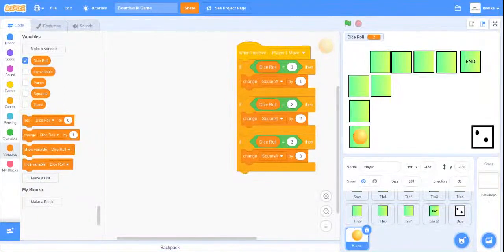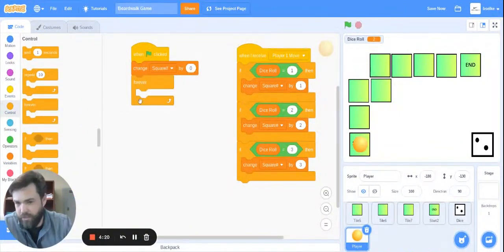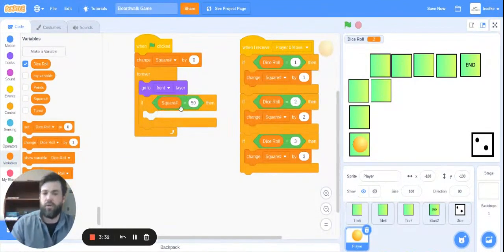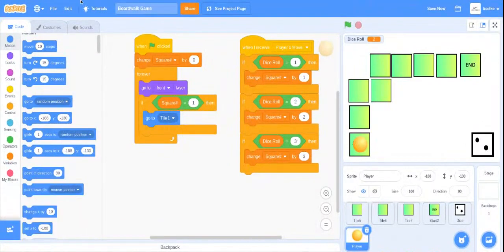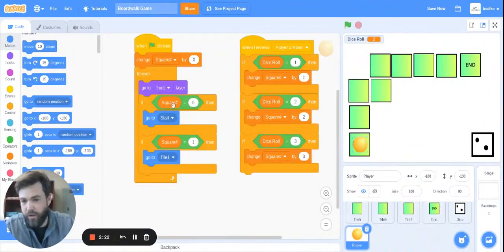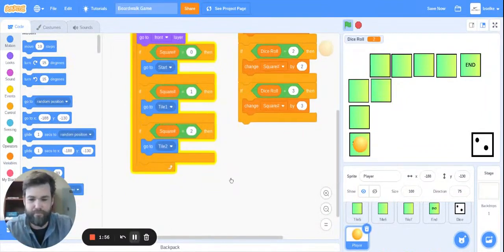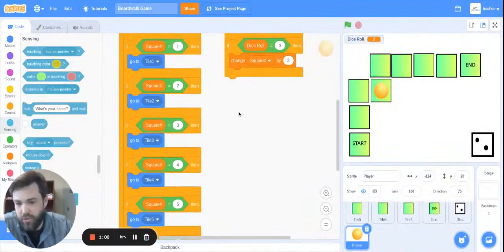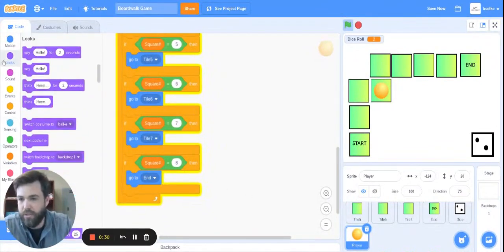3. Player Movement - Boardgame Trivia 4th Grade